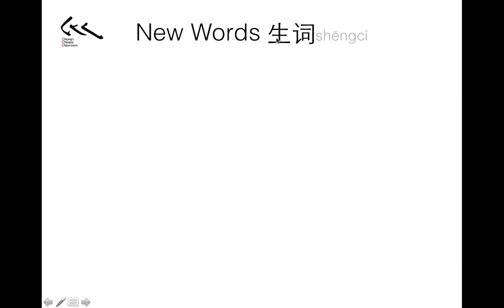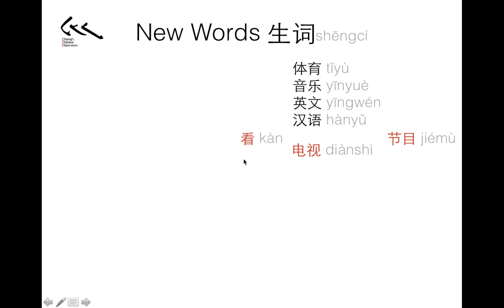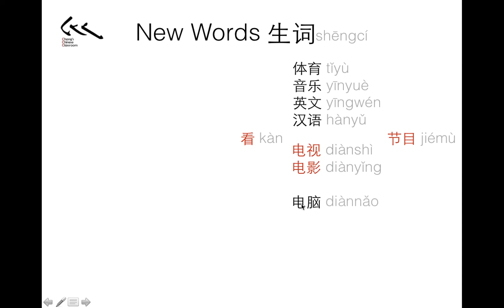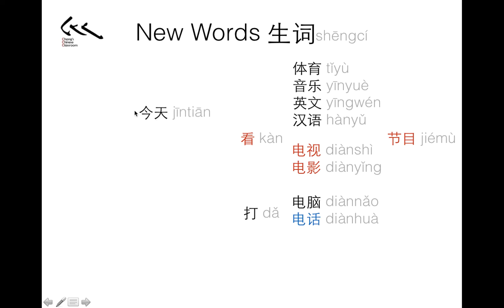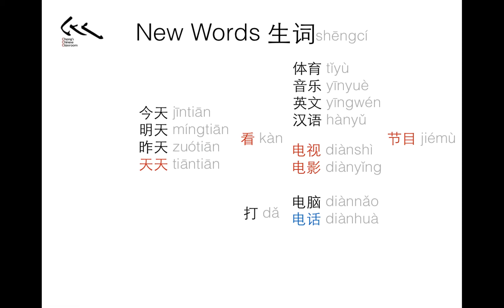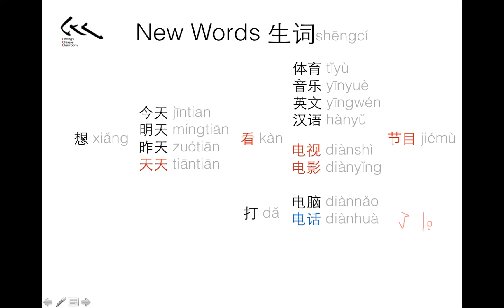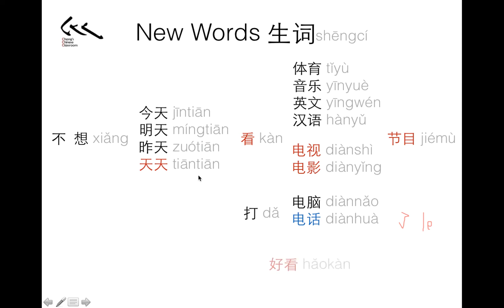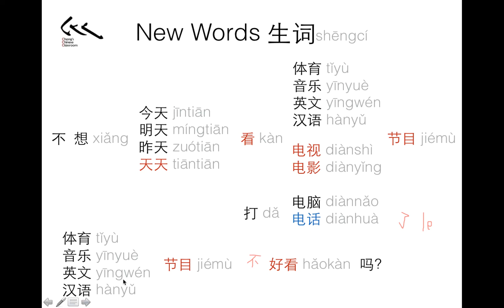Smash Happy Chinese 21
Chang's Chinese Classroon